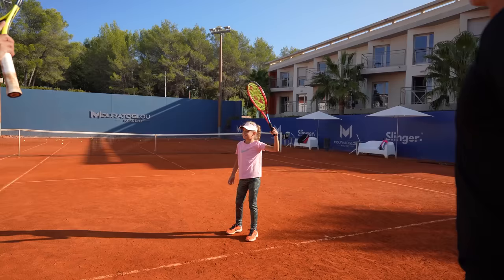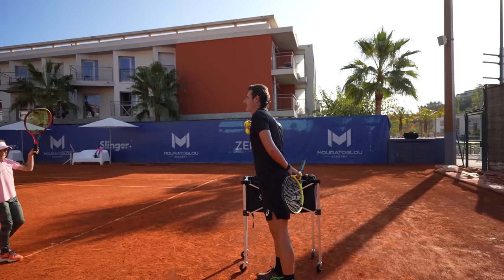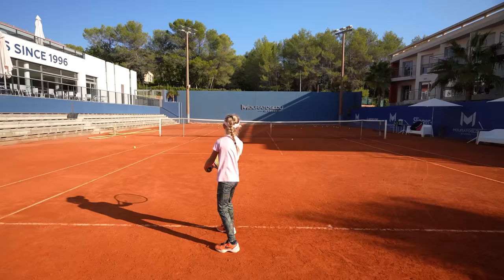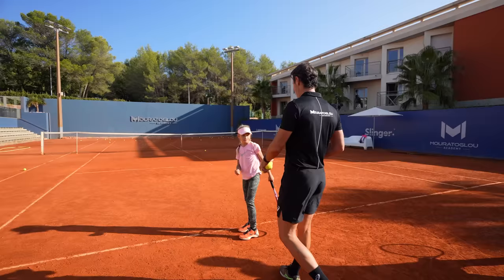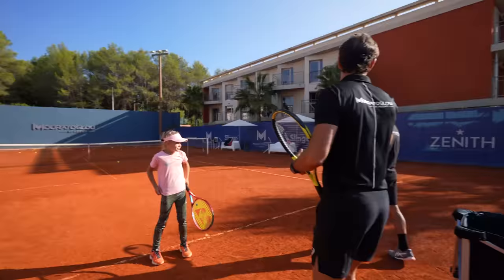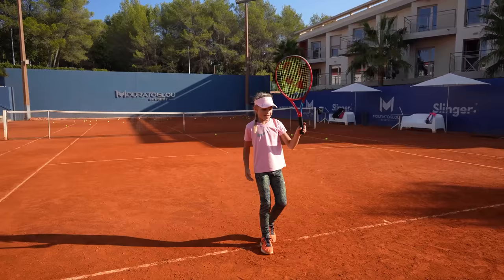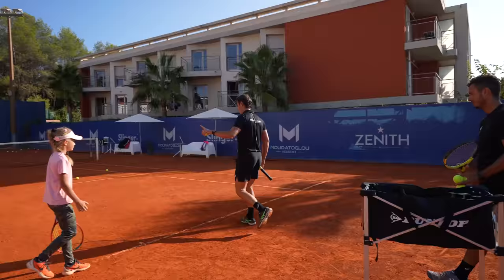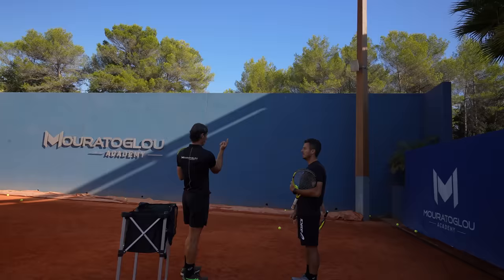Slice serve: THE BASICS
Slice serve lesson with a 8-year-old Vaneska Balej at the Mouratoglou Academy. In this video you'll find all essential tips to improve your slice serve.

THE COACH
Patrick